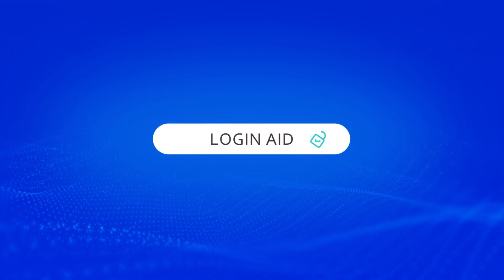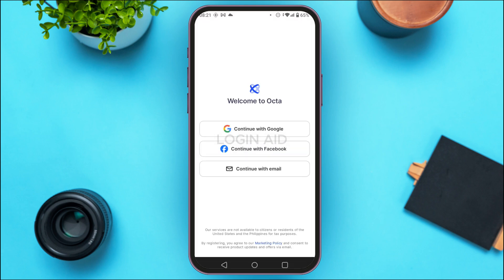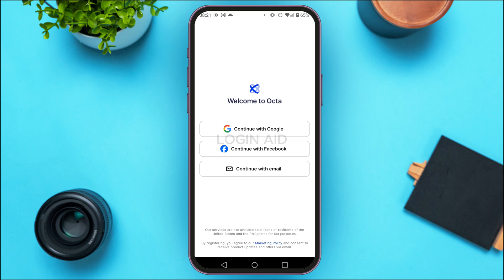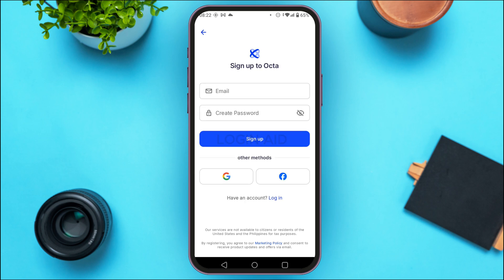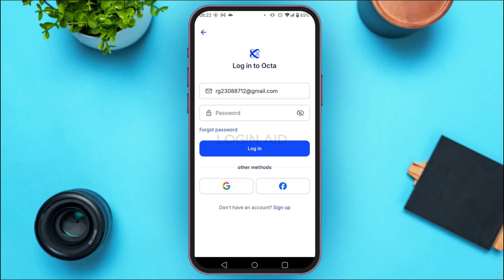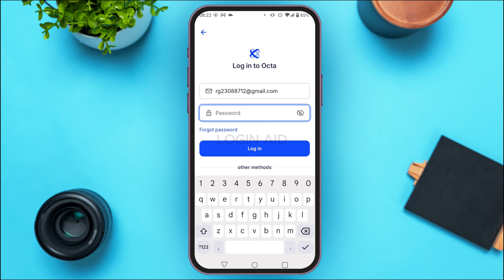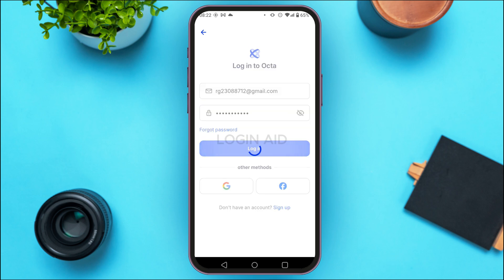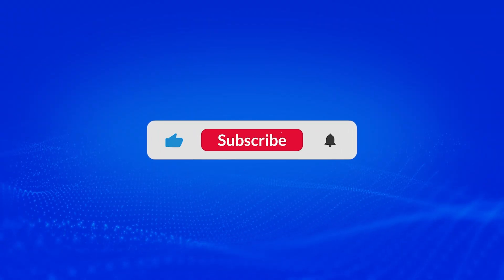How To Login To Octa Trading Account 2025 | Sign In To OctaFX App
Want to start trading or check your balances? This video shows you how to log in to your Octa account—whether through the OctaFX mobile app or the web Personal Area—in 2025. Easy steps to get you into your dashboard fast.